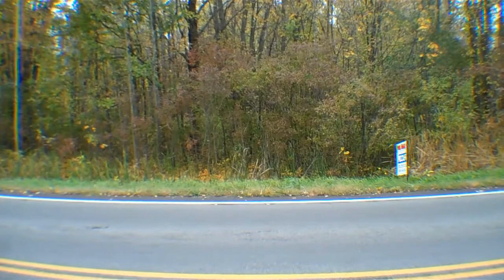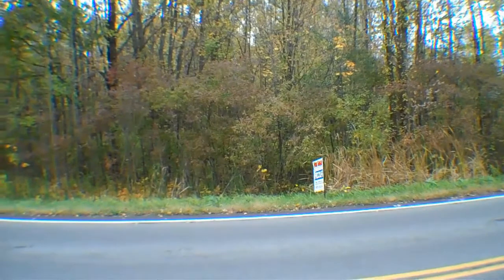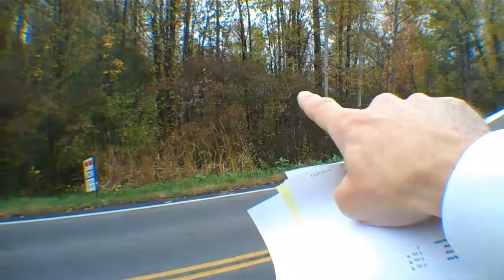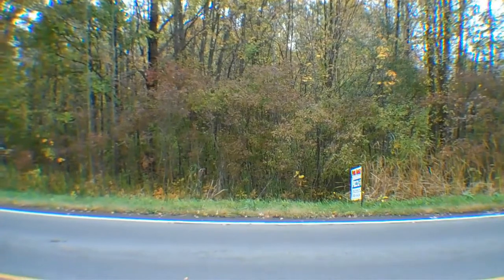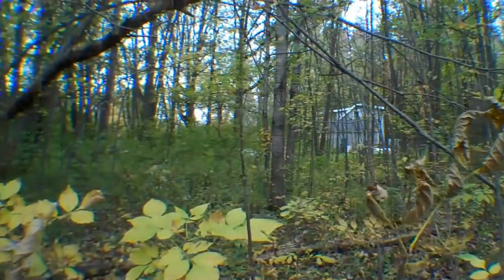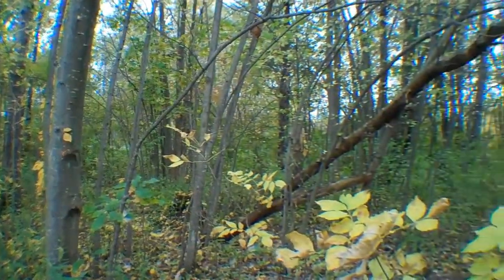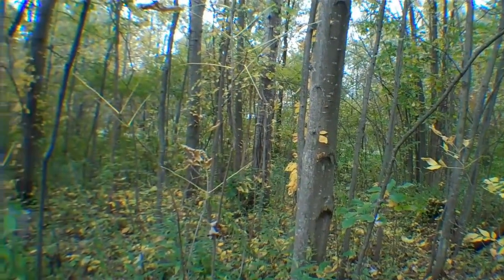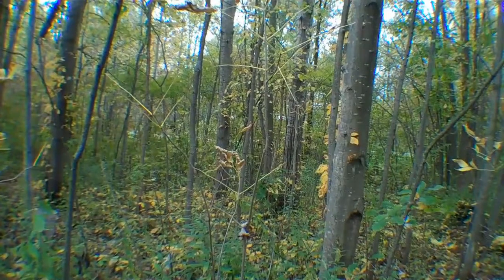Off Market - County Route 12 Phoenix, NY 1.40 Acre Lot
County Route 12 Phoenix, NY 1.40 Acre Lot is located in the twon of Schroppel in the Phoenix, NY school district.
Build your dream home on this 145'x420' residential lot. Don't let the price fool you. This was priced purposely at only $8,000 and with owner financing there is tremendous value here. Could it be any easier?  Take cation and call John Adolfi of Adolfi Real Estate Grab a hold of our *Free* report titled:“The 16 Places to Find Properties on the Internet”
And receive our weekly email updates on:
 • Property Listings